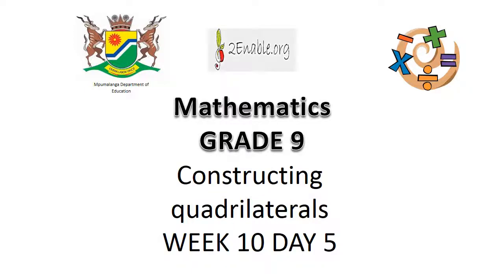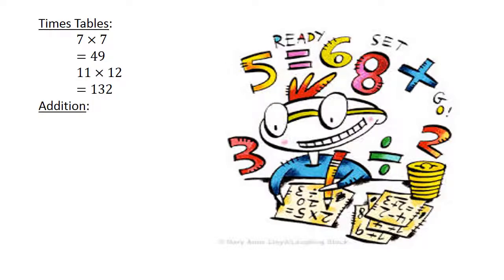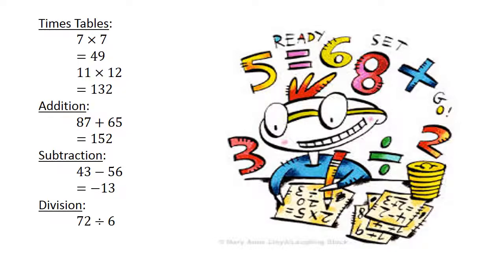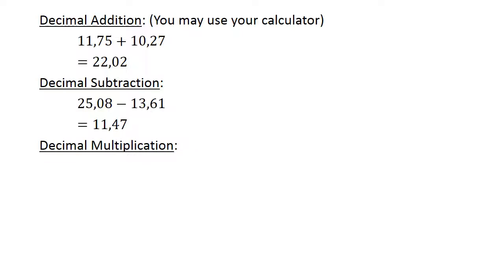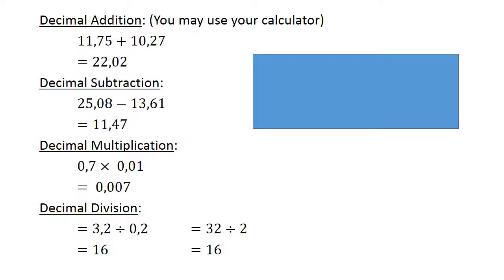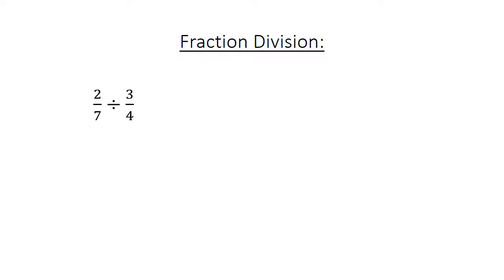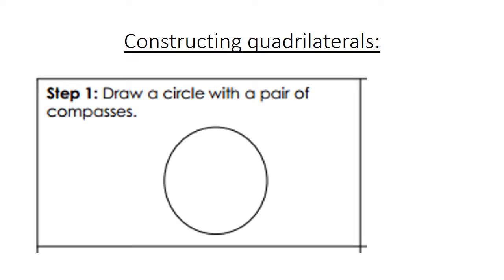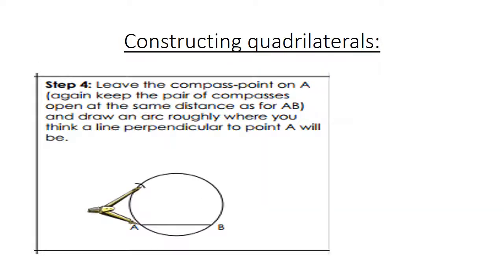5 Constructing quadrilaterals